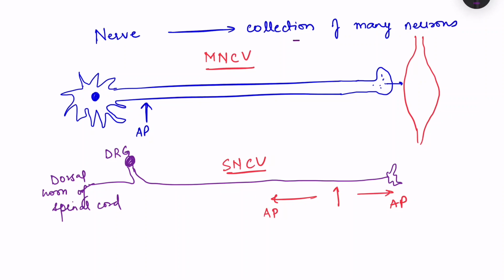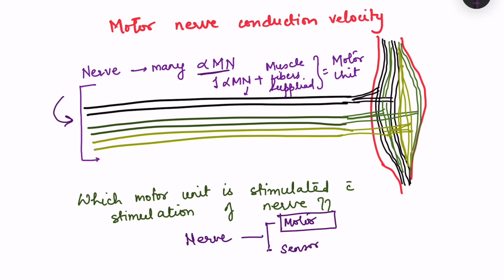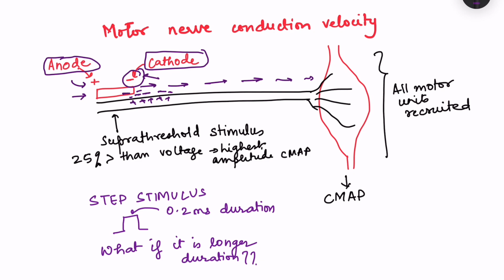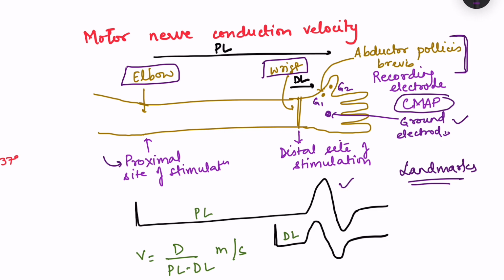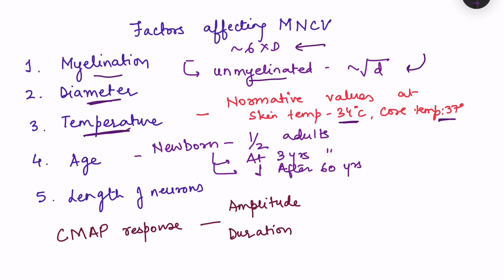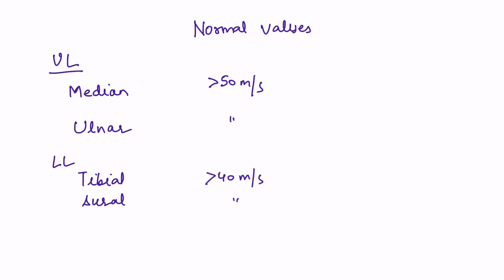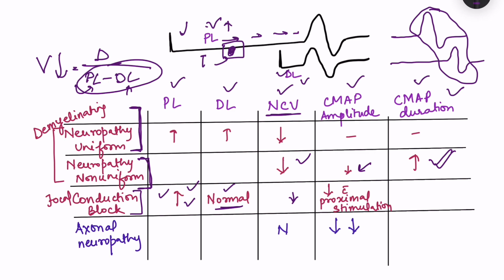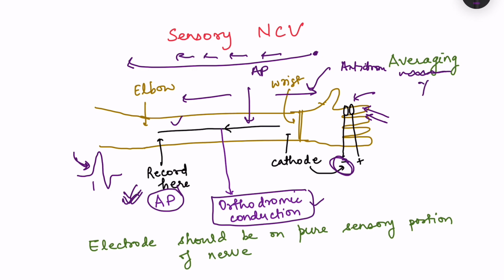Motor and sensory Nerve conduction velocity study test basics, interpretation, physiology